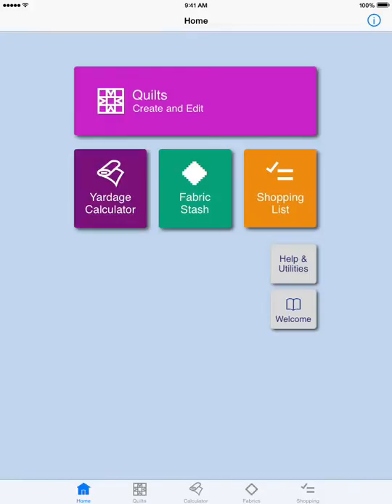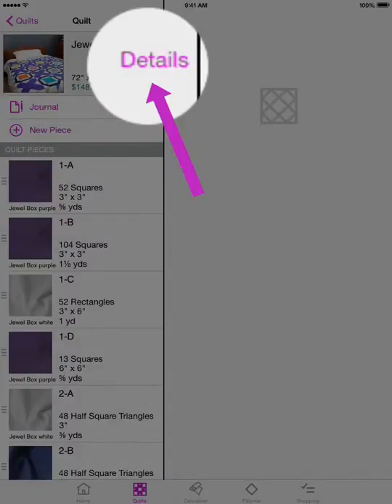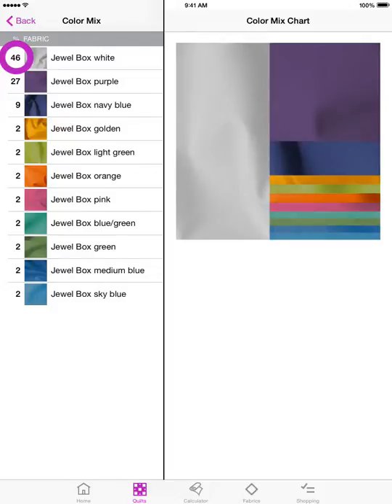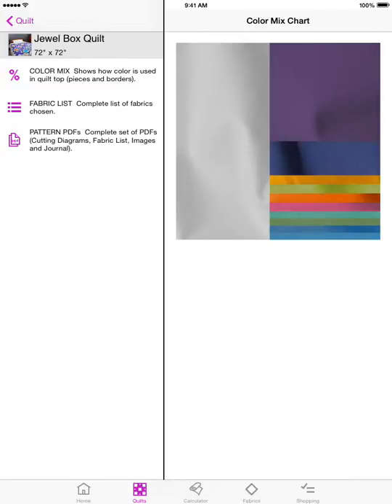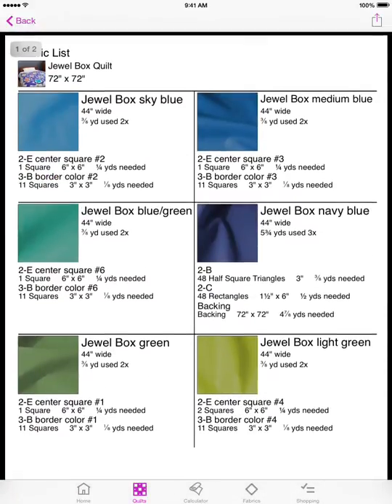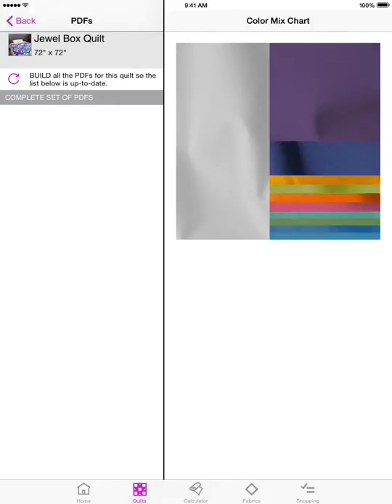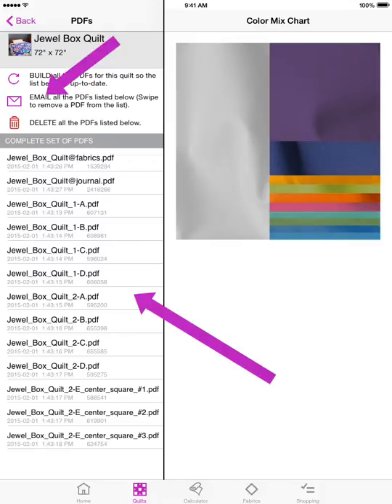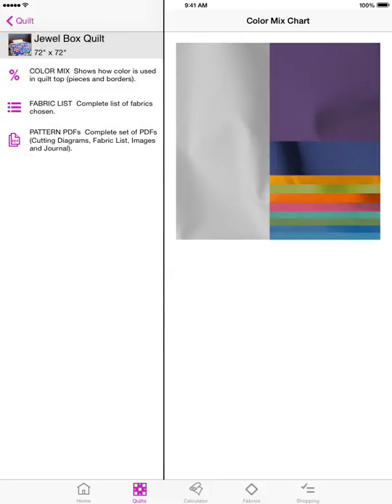Color Mix, Fabric List, & Pattern PDFs for iPad — QuiltSandwich tools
The iPad has a side-by-side display of Color Mix,  Fabric List, and Pattern PDFs. These three tools help with project planning and organizing. Color Mix helps you visualize the colors of the quilt top by presenting the mix of fabric colors in proportion to each other. The Fabric List and Pattern PDFs (Cutting Diagrams) are automatically updated as each piece is added. The Pattern PDFs eliminate cutting guesswork because they show the exact strip layout. The Fabric List includes all the fabrics in a project and can help you stay organized at the cutting table. QuiltSandwich tools help plan and organize a project — saving fabric, money and time. QuiltSandwich v.1.10